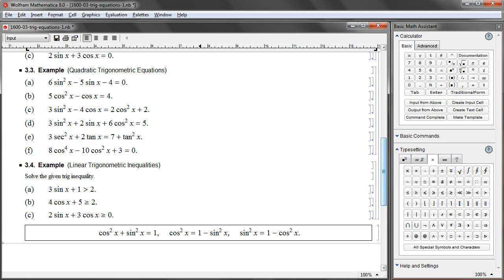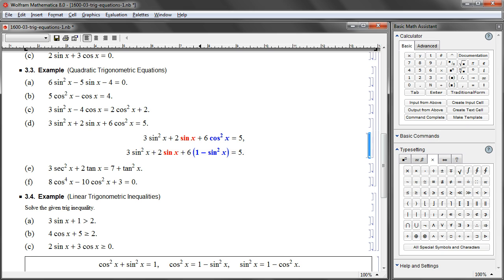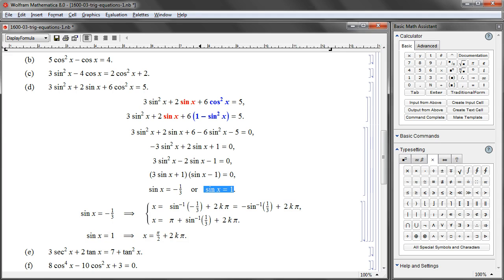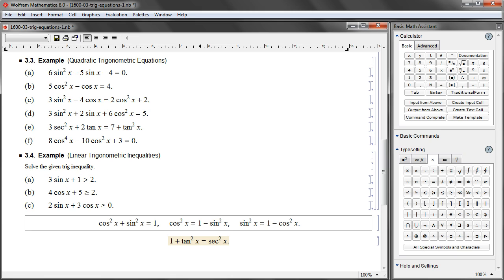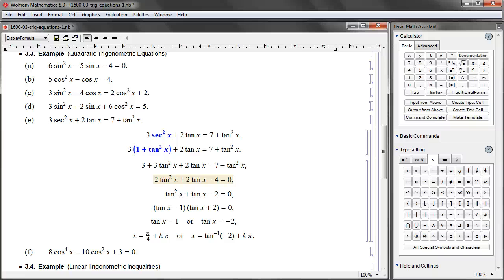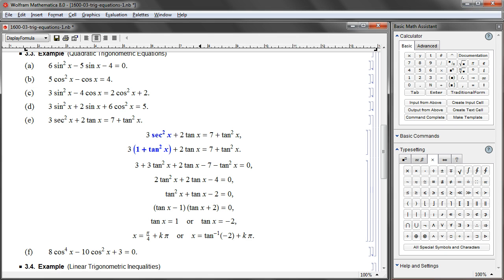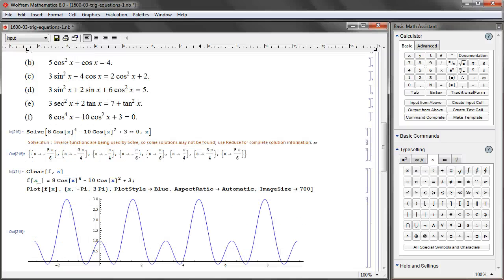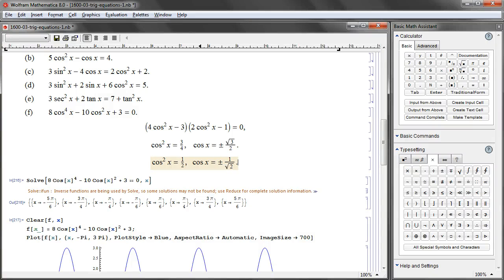1600 07 trig eq 3